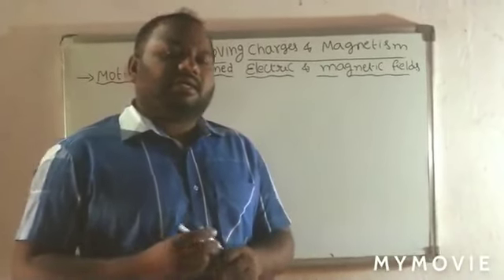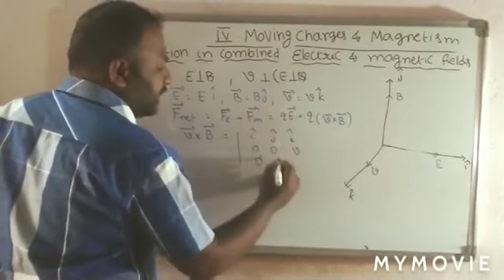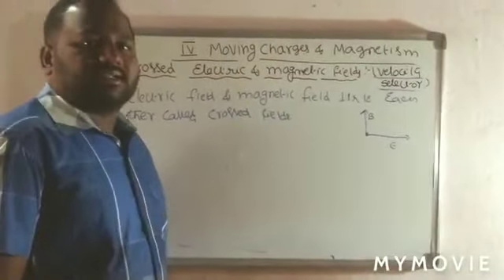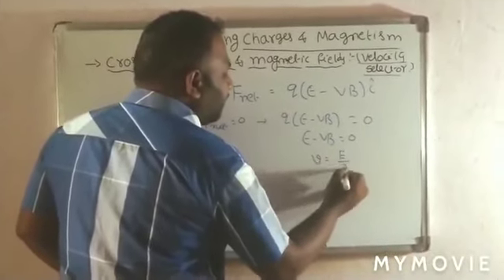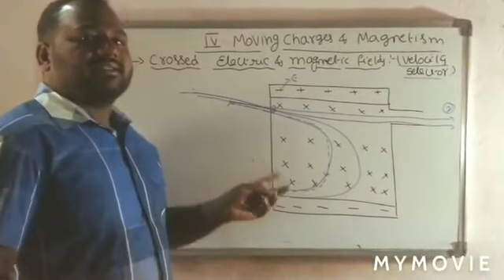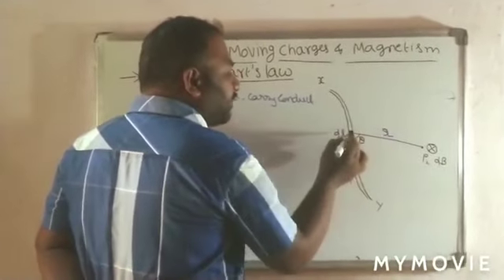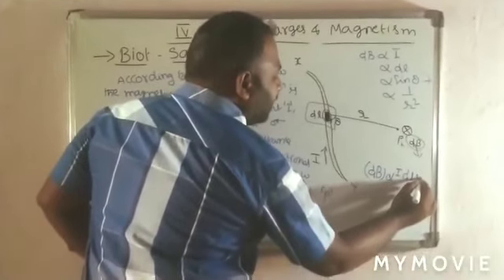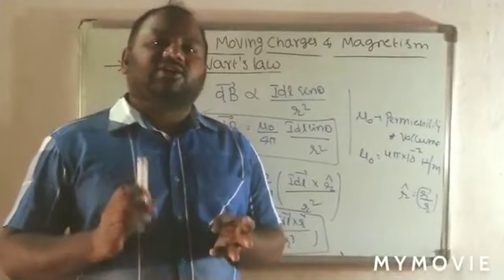Moving Charges and Magnetism Class 6